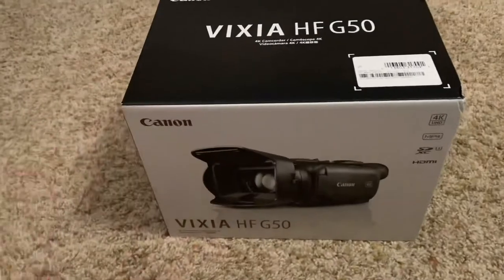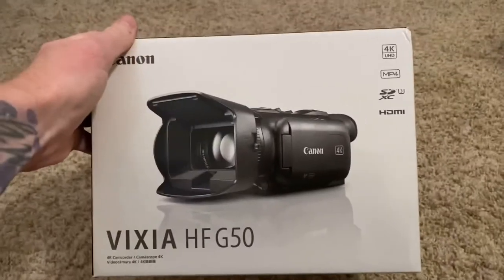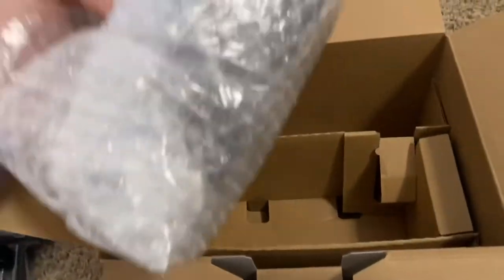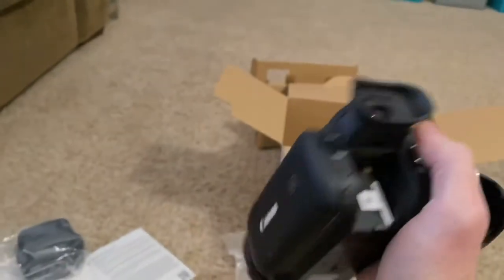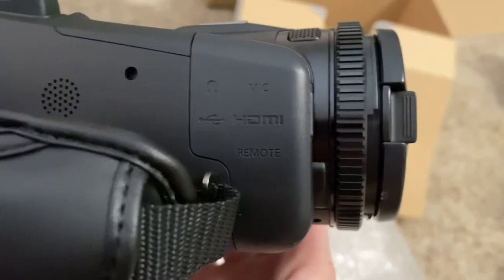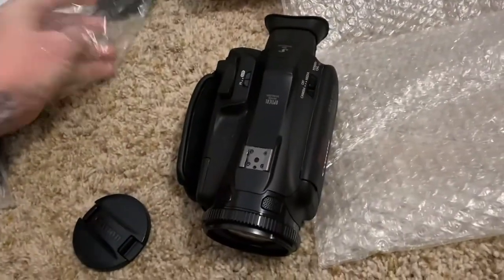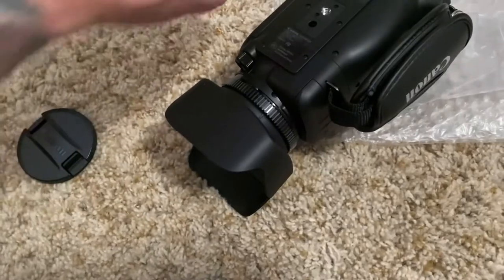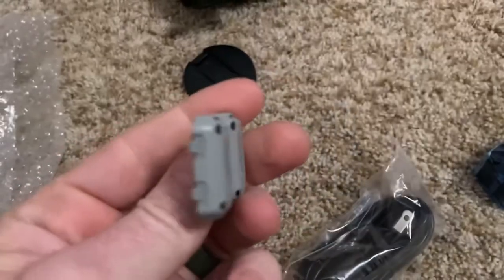Canon HF G50 Unboxing and Test Video Footage Compared to SMTAV PTZ 20x Camera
The unboxing of the Canon HF G50 with video samples so that you can see what comes in the box and what the camera looks like in an indoor setting.

Get Cloud Storage (6TB - 6 Accounts - Unlimited Devices - Phone App Included - $10/mo)

I compare the Canon against the SMTAV PTZ camera. Both are used for live streaming. Both cameras are being shown as is with no adjustments made to the settings. These are the “out of the box” settings.

This is an older video but I felt that this would still be of help to someone.

PTZ Camera - SMTAV 20x Optical Zoom Full HD 1080p
Canon HF G50 4K 30P

Other equipment we use:

AVKANS HDMI PTZ Camera, 30X
Elgato Cam Link 4K Capture Cards
Blackmagic SDI to HDMI Converter
Asus TUF A15 Gaming Laptop
Magnus VT-4000 Fluid Head Tripod
15 Key Elgato Stream Deck